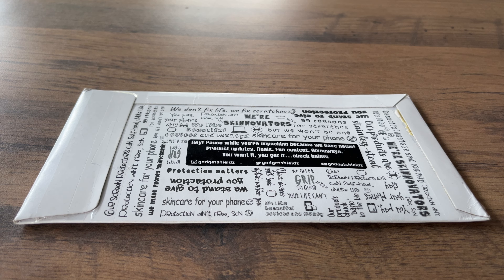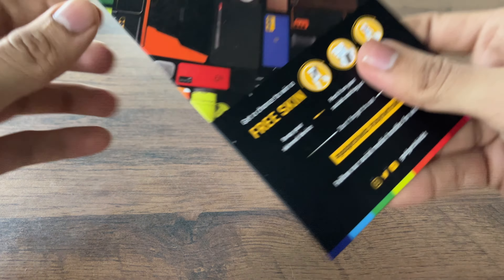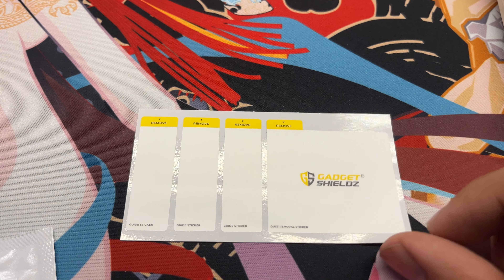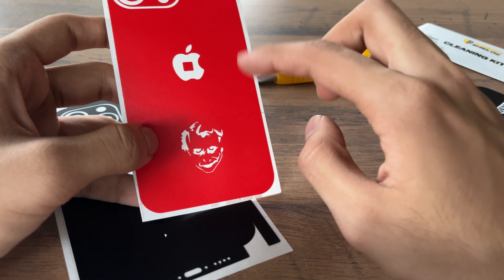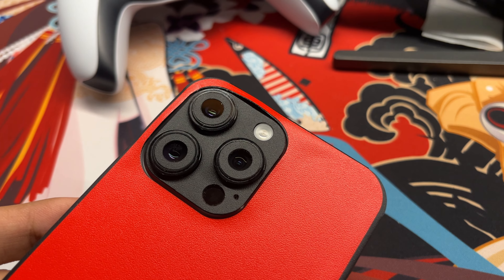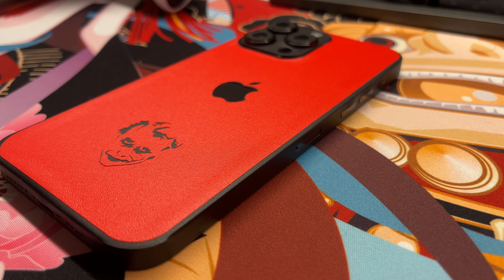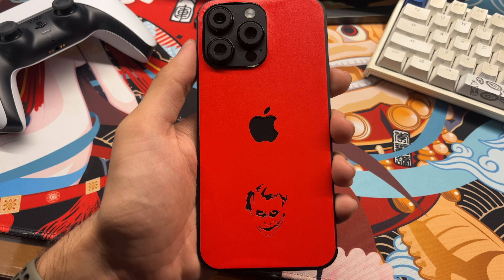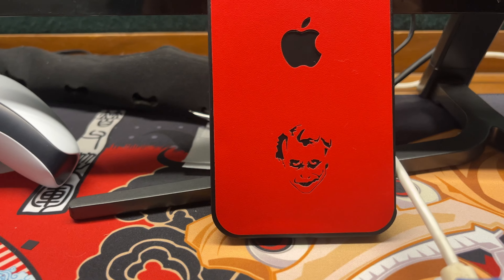Joker Edition Skin For iPhone 14 Pro Max | Gadgetshieldz